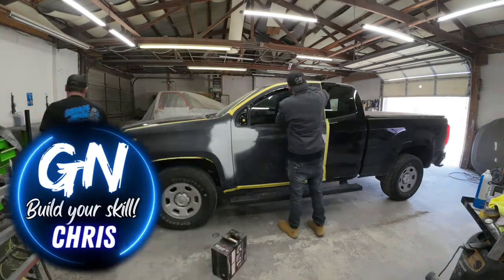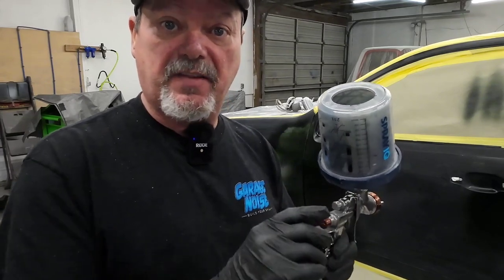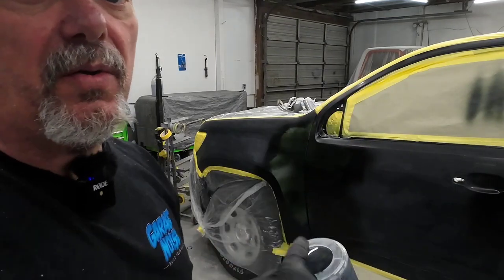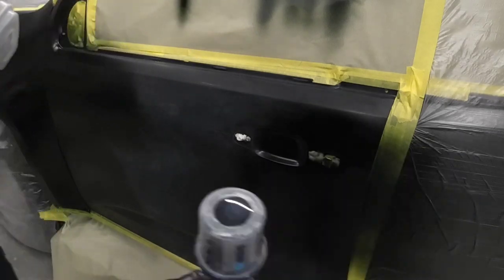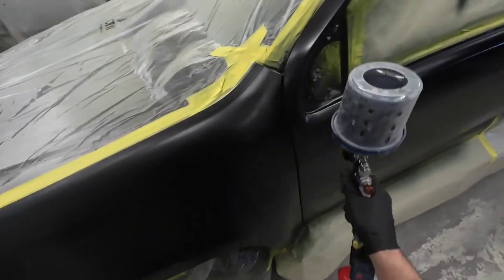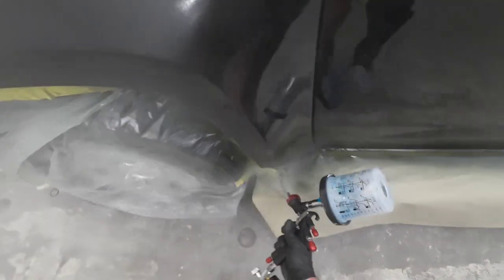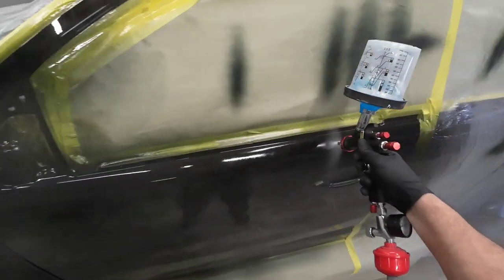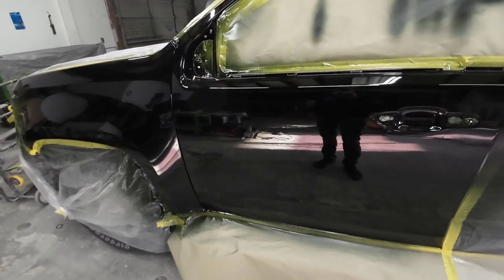LESS AIR/ LESS OVERSPRAY when painting your car!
Painting your car at home in your garage can create lots of unwanted overspray. in this episode I'll share some simple steps and techniques to paint your car using less air, produce less overspray and save money in materials as well all while still achieving fantastic results and a beautiful clear coat finish.

3/4 inch masking tape

1.5 inch masking tape

R500 1.3/1.4/1.8 needle set
lvlp small compressor paint gun

universal paint stand

upol clearcoat

aeropro a610/R500

prep solvent

3m paint mask

70% isopropyl alcohol